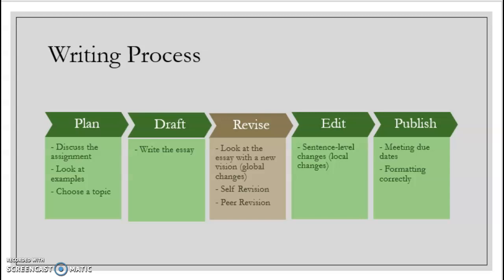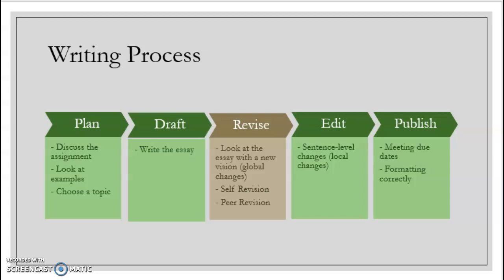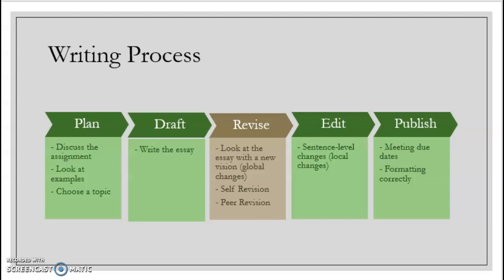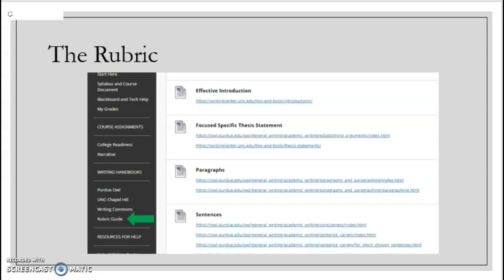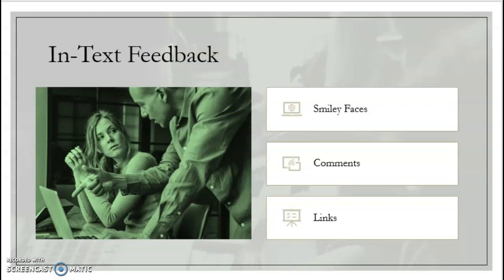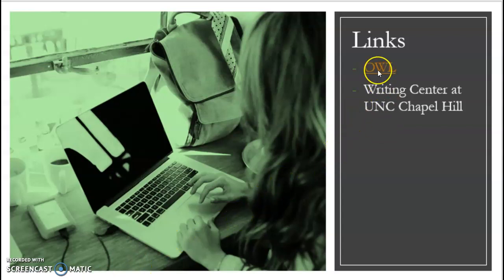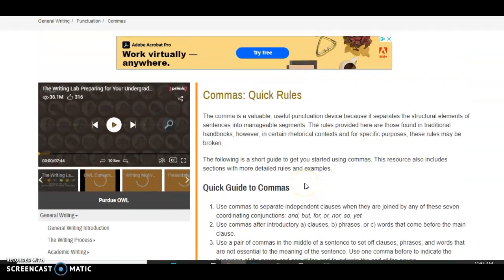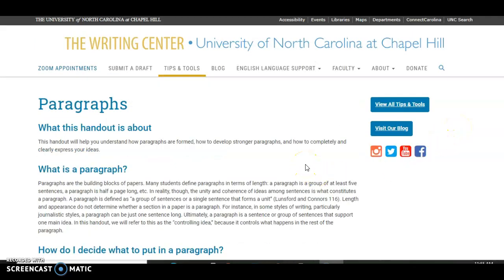So You Have Feedback on Your Rough Draft: Now What?